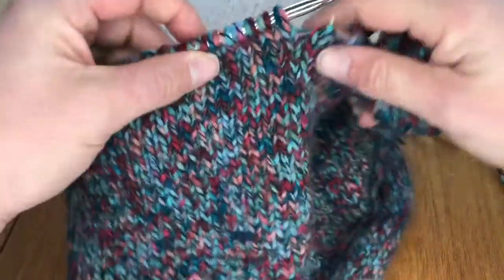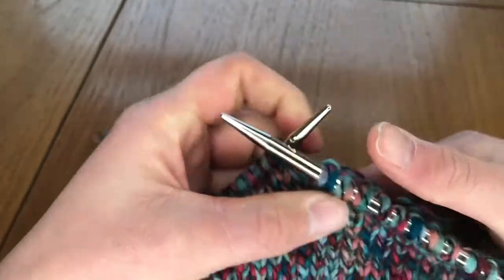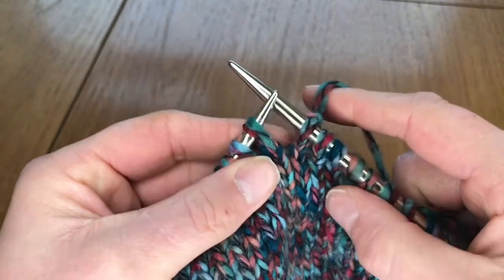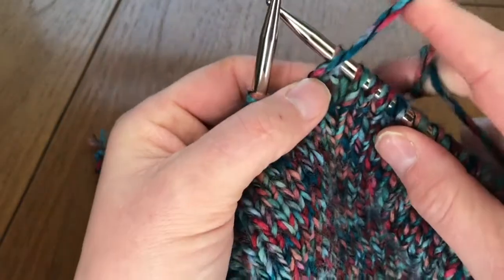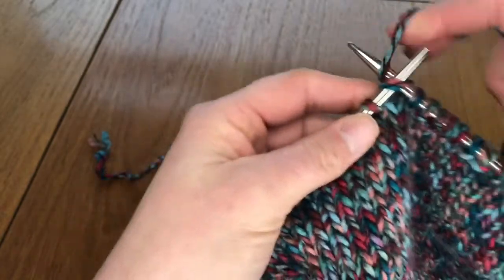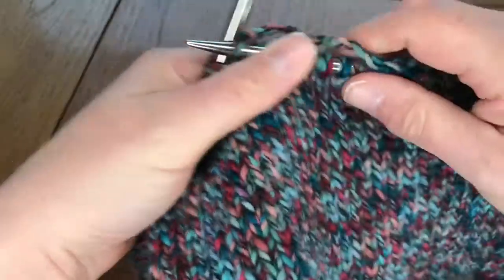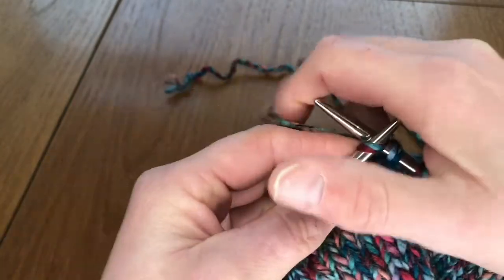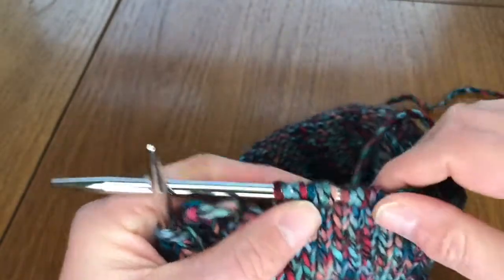Learn to Knit Part 2 - purling and casting off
Let’s look at reading your knitting, fixing mistakes and casting off.